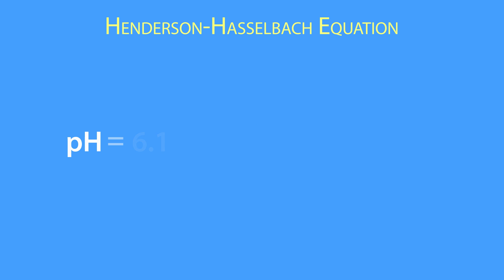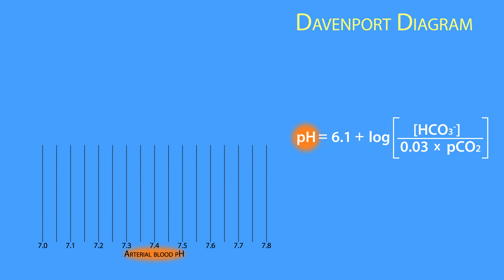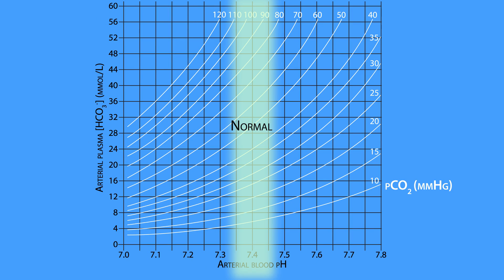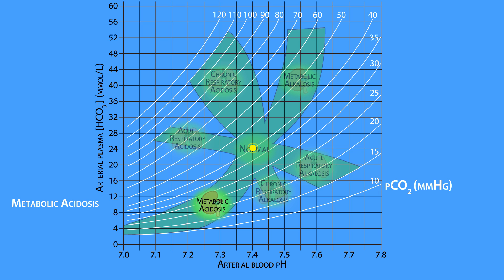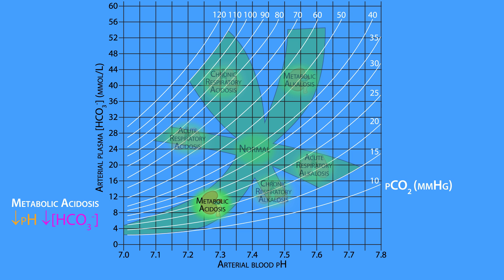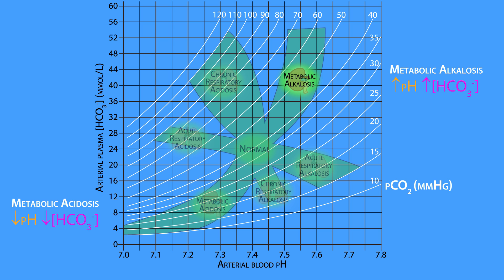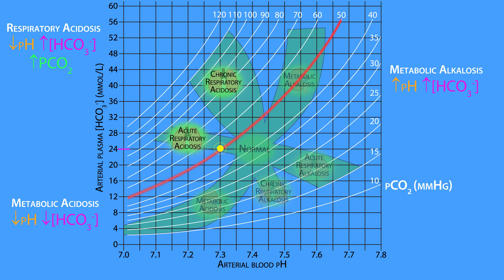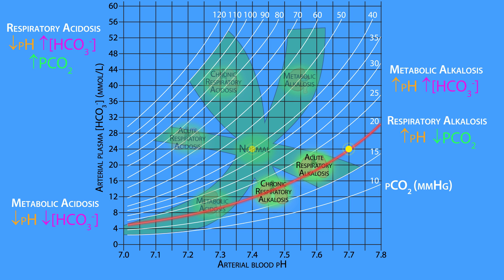Acid-Base Regulation: The Davenport Diagram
The Davenport diagram illustrates the relationship between plasma pH, bicarbonate concentration, and partial pressure of CO2.